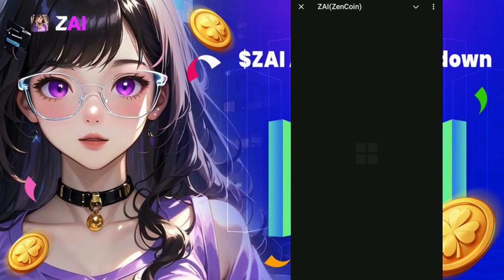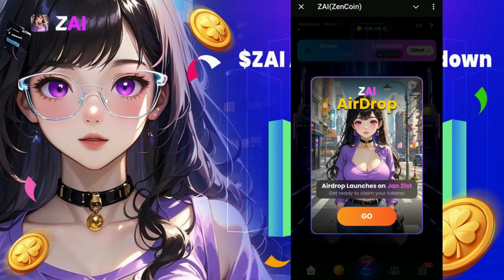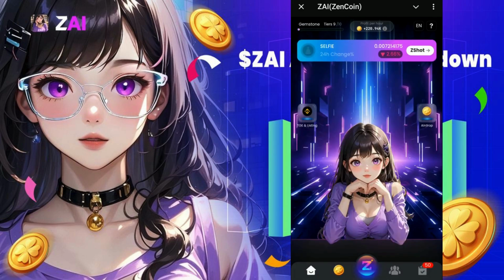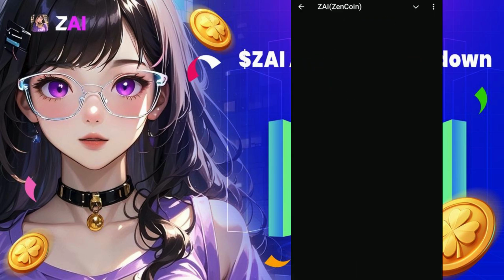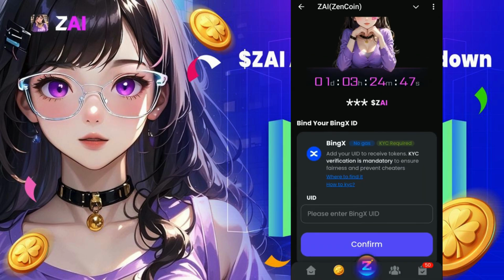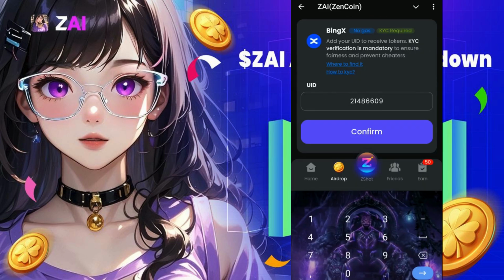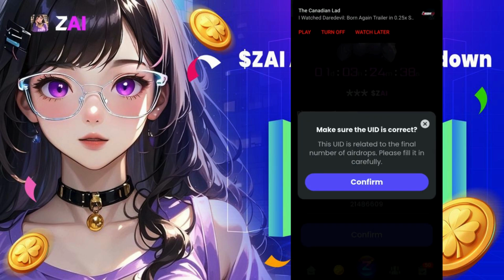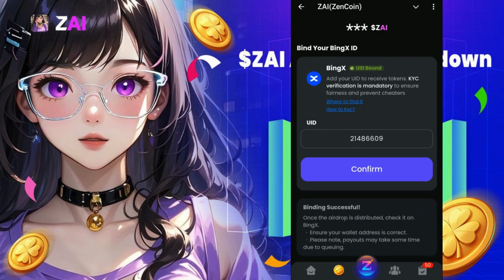ZEN Coin Airdrop Claim Process | Step by Step Withdrawal Process (Do it before 21 Jan)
In this video, I will guide you in claiming your $ZEN tokens in your BingX exchange.

Your friendly neighborhood Cryptocurrency advisor.